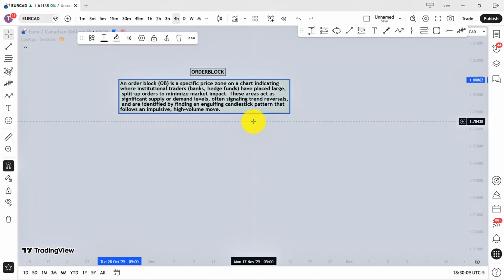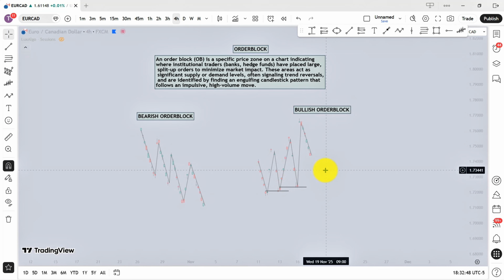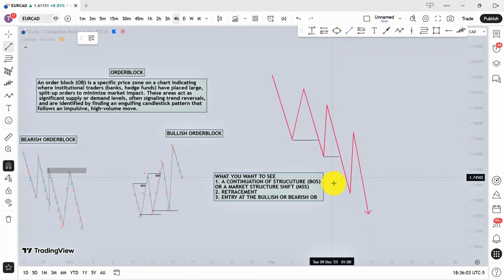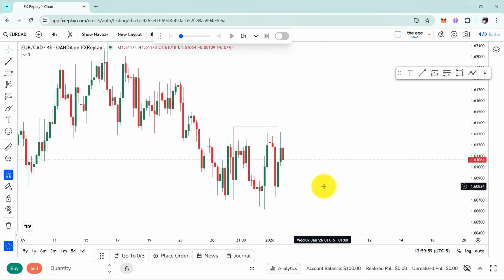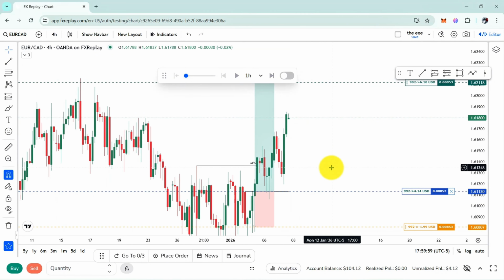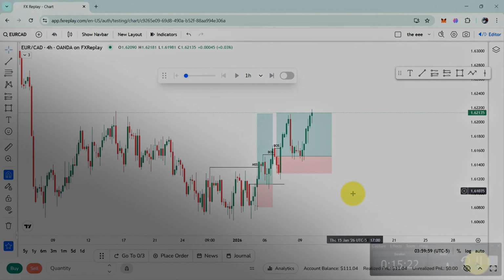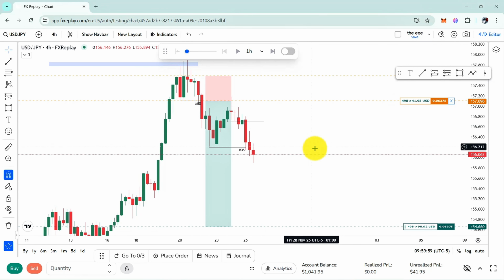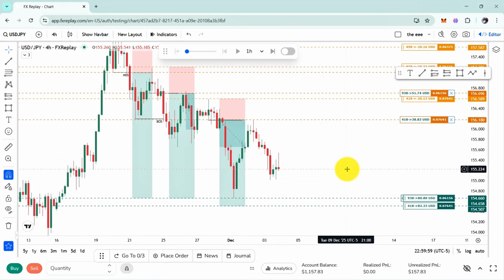Order Blocks Explained: Bullish & Bearish Order Blocks Made Simple (With Examples)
In this video, I explained Order Blocks in Forex trading, starting from the basic definition of an order block, then breaking down the two main types  Bullish Order Blocks and Bearish Order Blocks.

You’ll learn:

00:00 Introduction

00:15 What an order block really is

06:23 VVIP signal group and mentorship program

07:07 Bullish Orderblock Example

12:27 Bearish Orderblock Example

This video is perfect for beginners and intermediate traders who want to master Smart Money Concepts (SMC) and improve their entry precision and trade accuracy.

If you want to understand how banks and institutions move the market, this order block breakdown will help you see the market differently.

📌 Watch till the end to fully understand how to use order blocks for high-probability trade setups.